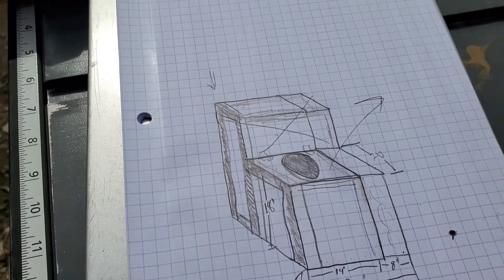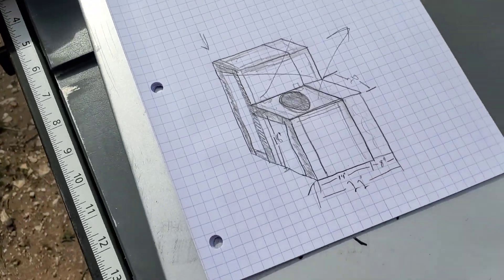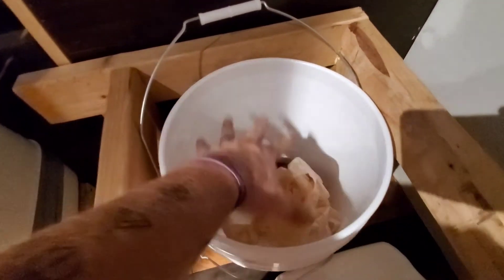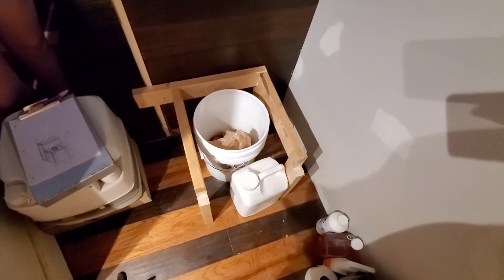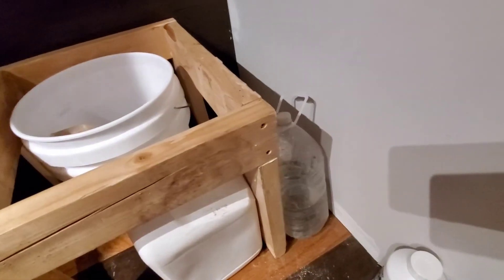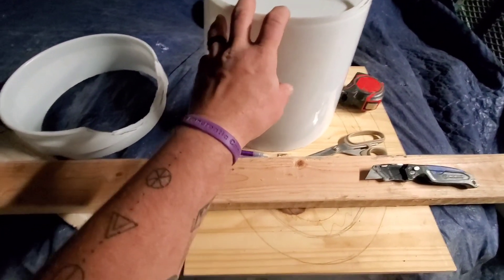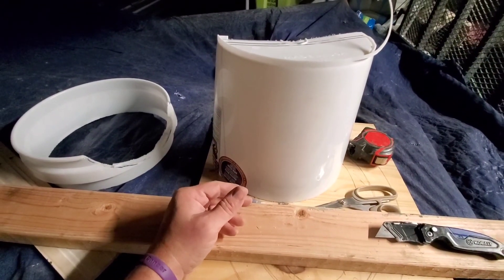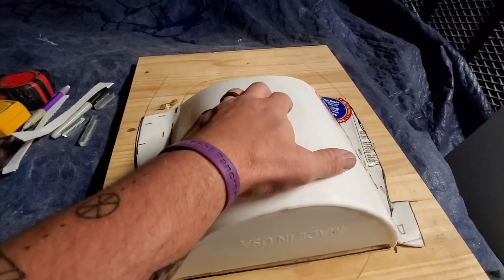DIY Toilet | Building Our Composting Toilet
Since moving to property we have either had a bucket and seat or portable camping potty for our 2s. We have opted for a composting style toilet instead of a septic system and Danielle designed our new installation.

Blog where we got our initial toilet idea.

Musician: Wild They Thrive